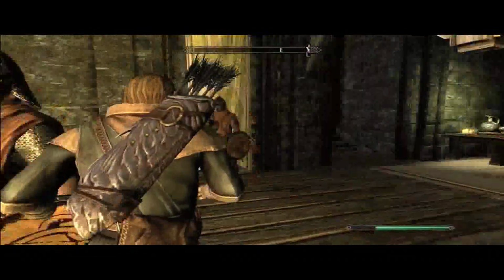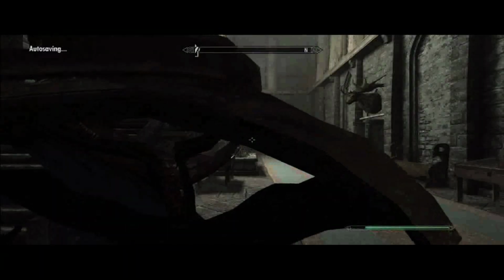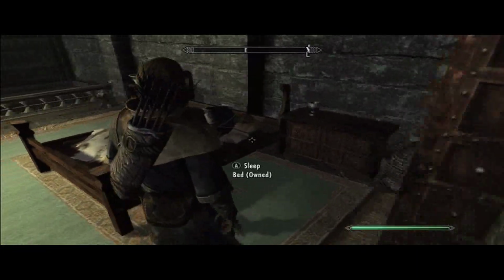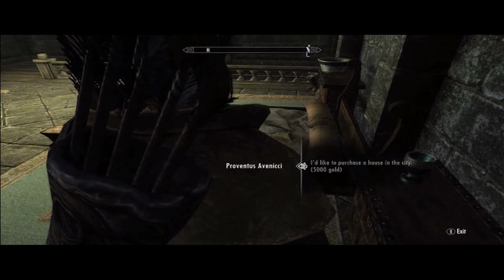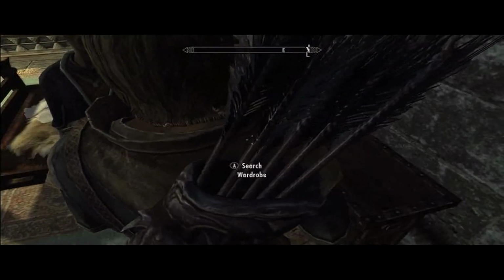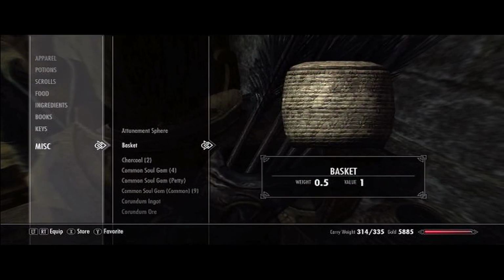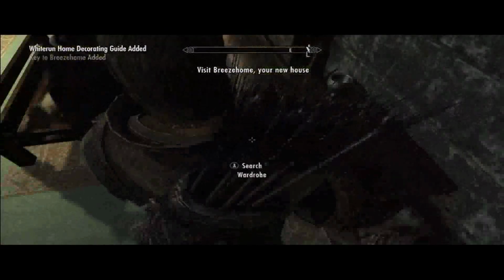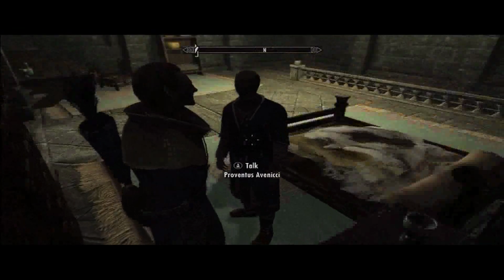Skyrim: How to Get a Free House Glitch / Exploit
Warriors of Skyrim settle your tired feet down in a house that you don't need to pay for.
Also works for horses, house furnishings and anything else where you pay gold or an item for something by choosing a chat option.

MAKE SURE YOU ESCAPE THE CHAT BEFORE THE ITEM IS HANDED TO YOU.

skyrim gear how to get easy gold weapons armour glitch pc ps3 xbox 360 chest the elder scrolls v train smithing 100 easily game speech quick infinite guide playstation computer oblivion dragon perks perk change name gender looks customise race argonian khaajit nord redguard imperial elf field of view fov restoration house free

yt:quality=high Elder Scrolls Skyrim five Bethesda Game Studios Softworks role-playing game RPG Microsoft Windows PlayStation PS3 Sony Xbox 360 Xbox360 Alduin Creation Engine open world Sandbox Dovahkiin Dragonborn Perks dual wield Radiant Draconic dragon shouts Dovahzaan Blades Nord Esbern Max von Sydow walkthrough gameplay commentary how to mod nirnroot lexicon oghma infinium oblivion morrowind nord argonian dunmer elves tes tes5 sinderion blackreach exploit glitch patch hack "part pt" mora

yt:quality=high Elder Scrolls Skyrim five Bethesda Game Studios Softworks role-playing game RPG Microsoft Windows PlayStation PS3 Sony Xbox 360 Xbox360 Alduin Creation Engine open world Sandbox Dovahkiin Dragonborn Perks dual wield Radiant Draconic dragon shouts Dovahzaan Blades Nord Esbern Max von Sydow walkthrough gameplay commentary how to skillbook skill book exploit oblivion morrowind nord argonian dunmer elves tes tes5 glitch hack mod "oghma infinium" patch "part pt" boost boosting skills